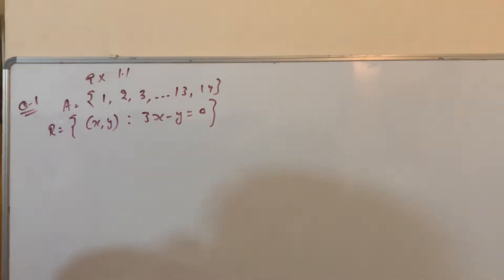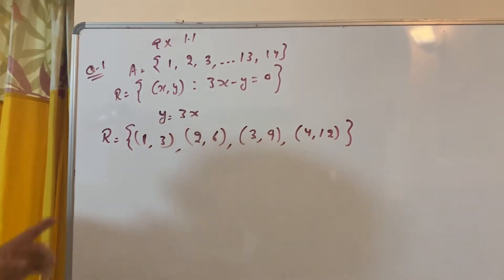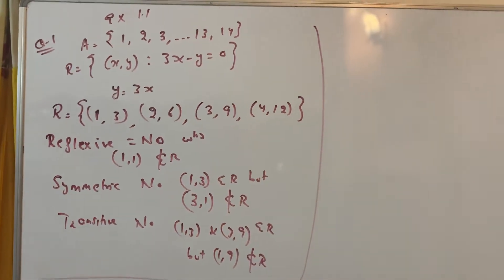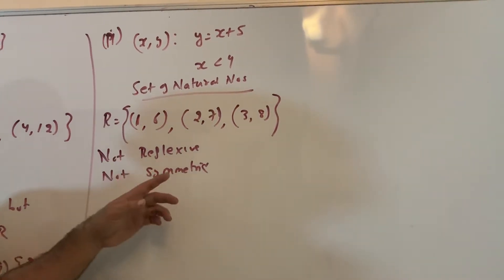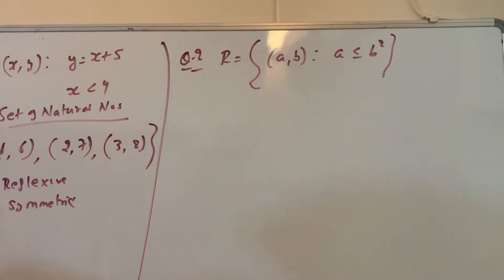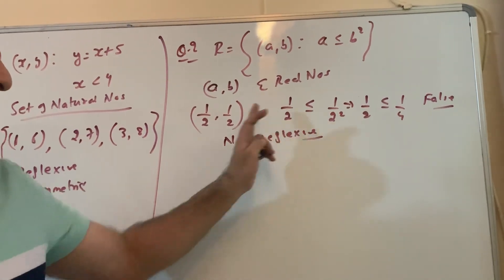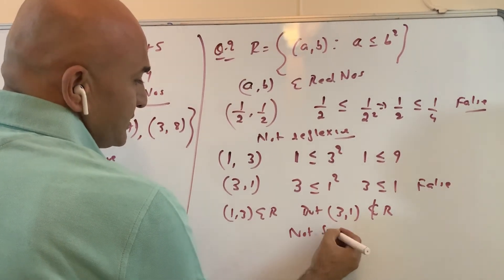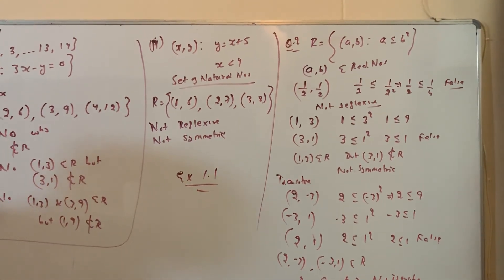Relation & Function exercise 1.1